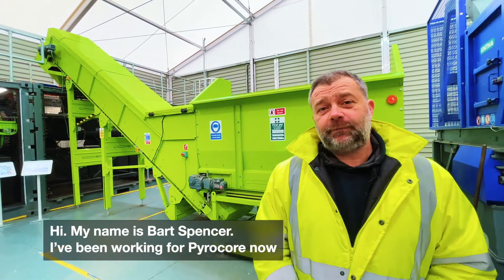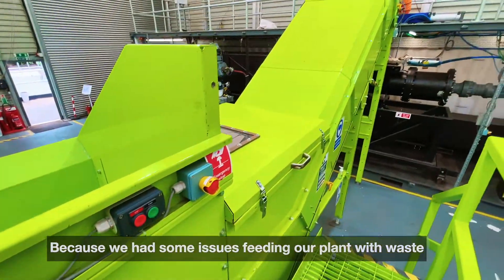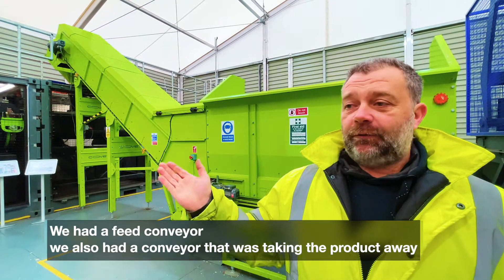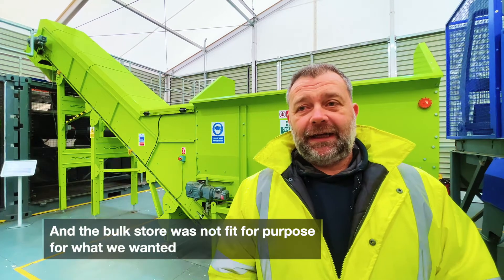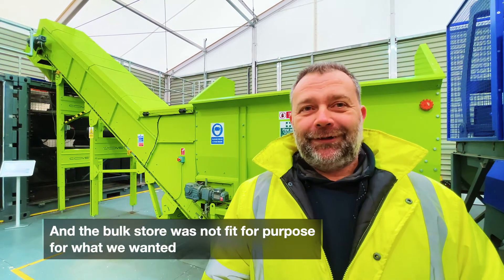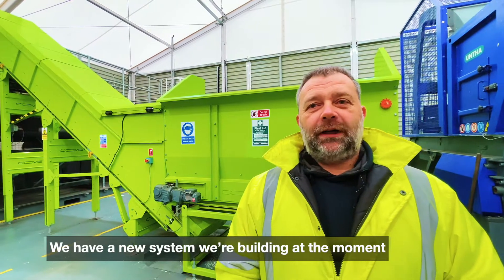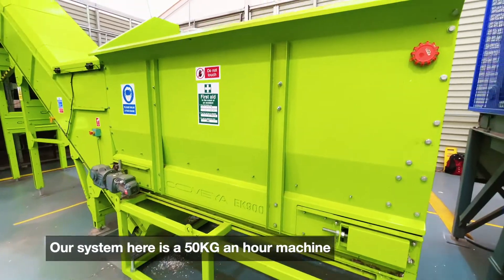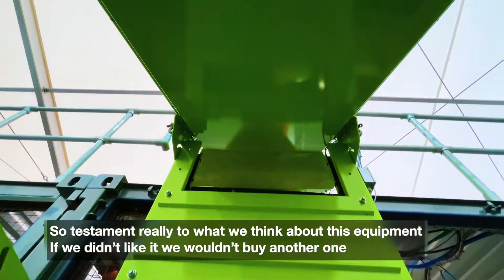Case Study: Pyrocore – Belt Conveyor system for loading Pyrocore Pyrolysis machine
We've just released PyroCore case study video. Thanks to PyroCore and Bart Spencer to assisting us with this fantastic footage of the conveyors in action on their pyrolysis technology demonstration facility. Looking forward to assisting with future projects…
Call us to for all your conveyor needs on 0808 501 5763